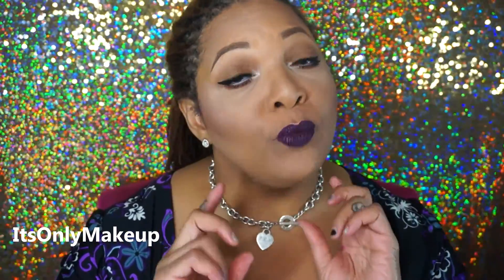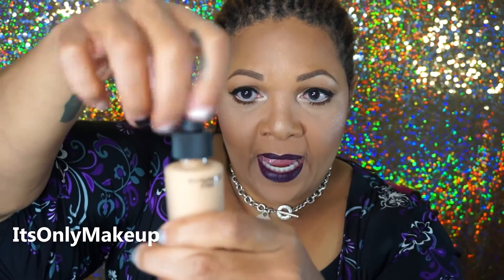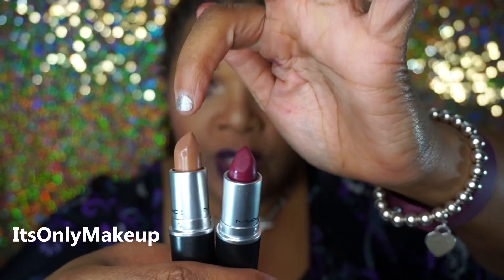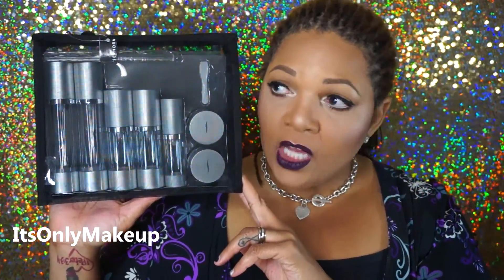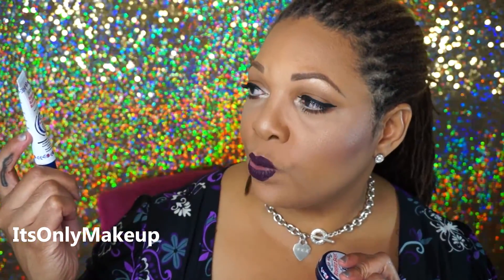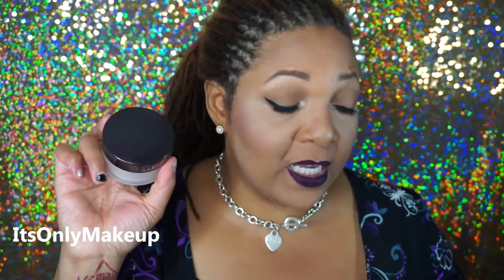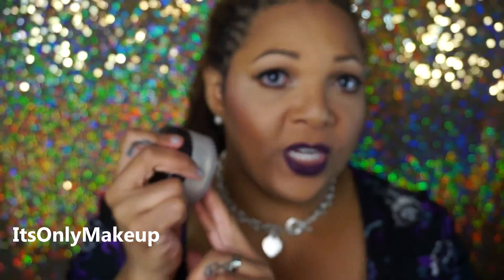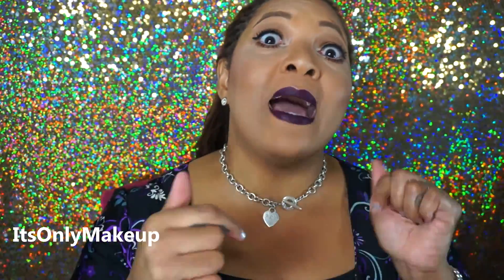Haul TIME! MAC Sephora OFRA Anastasia - ItsOnlyMakeup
Haul TIme!  MAC, Sephora, OFRA, Anastasia Beverly Hills ~ ItsOnlyMakeup

Hi beauty-fulls!Check out all of the great items I picked up in my recent haul  This is my first time trying OFRA products and I love them!

If you have any comments or questions please leave them in the comment section below.  Stay Pretty!

Watch Me – Snapchat:  ItsOnlyMakeup
Interact With Me – Periscope:  ItsOnlyMakeup

ItsOnlyMakeup, Inc.

Camera:  Sony NEX 5TL
Editing Software:  Sony Movie Studio Platinum 13.0

All opinions expressed in this video are my honest, unbiased opinion. All products shown were purchased with my own money.